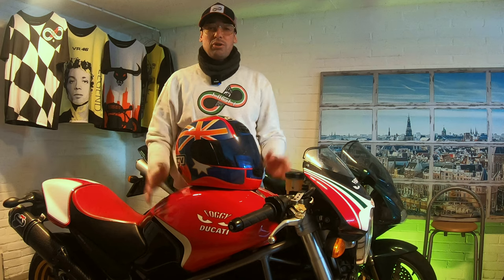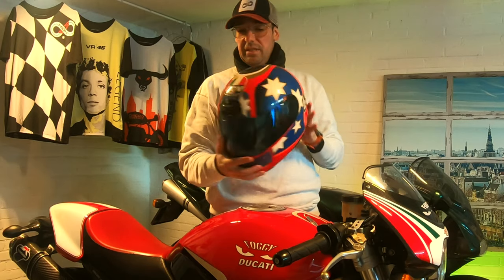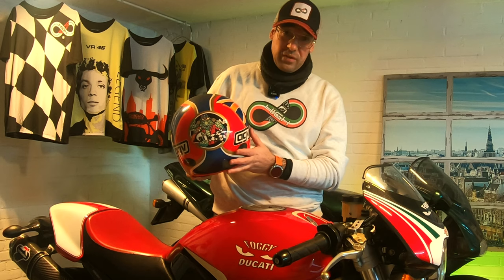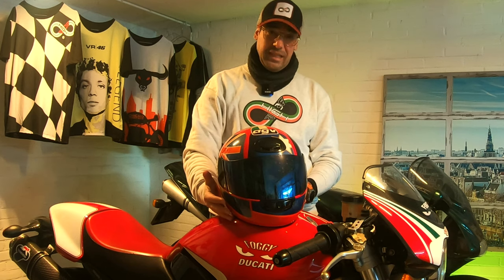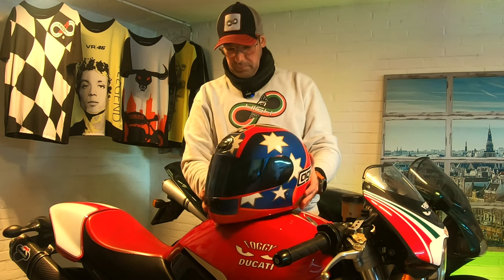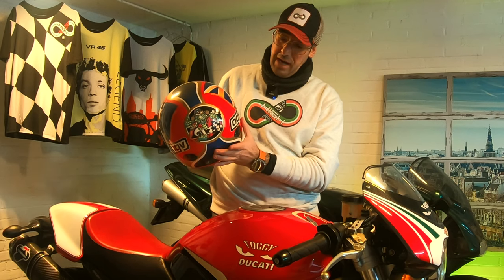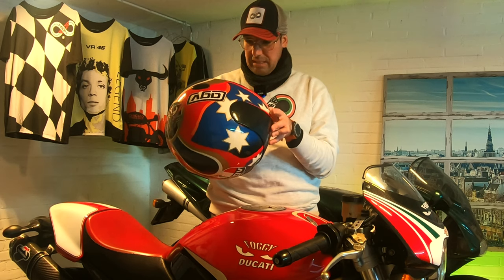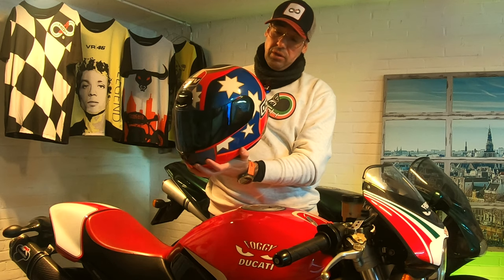Troy Corser World Superbike Champion Helmet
In this episode I feature:
Ducati Superbike
World Superbike
Superbike Champion
AGV Helmet
Helmet Unboxing
Unboxing
Vintage
Classic
Collection
Collectible
Memorabilia
Legacy
History
Story
Helmet Review
Motorcycles Garage
Speed lifestyle
Helmet
Motorcylces Helmet
Valentino Rossi Helmets
MotoGP
Grand Prix
Test ride
Vlogging
Moto Vlogging

youtube / free music for videos